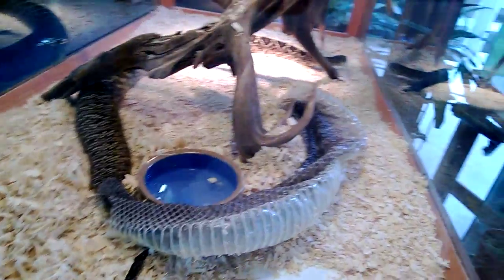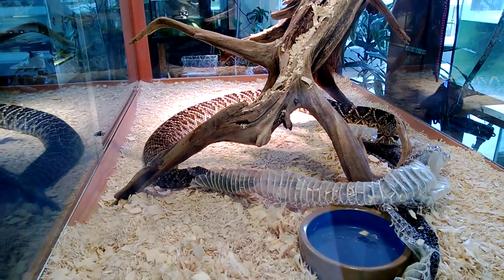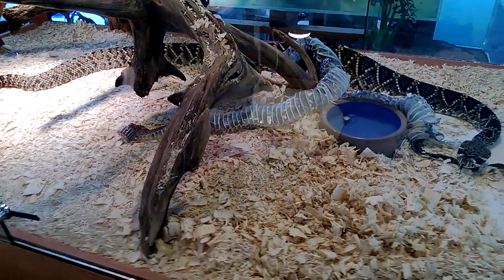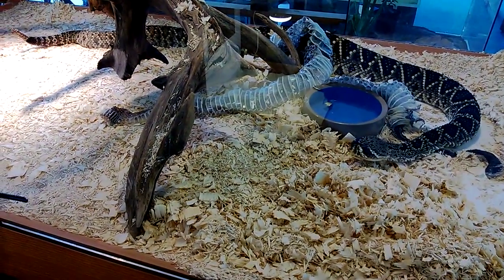Eastern Diamondback Rattlesnake Shedding Skin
The Reptile Zoo in Monroe, Washington is home to a large Eastern Diamondback Rattlesnake named Laredo.  We were lucky enough to arrive one day just when Laredo was finishing a shed. Watch as the snake emerges from the old skin.  One of the employees, Kailey, gives some good information about the shedding process in the last two minutes.